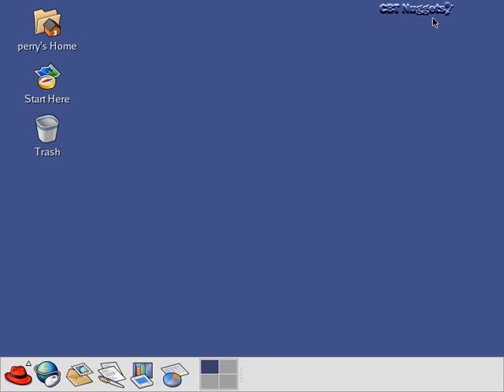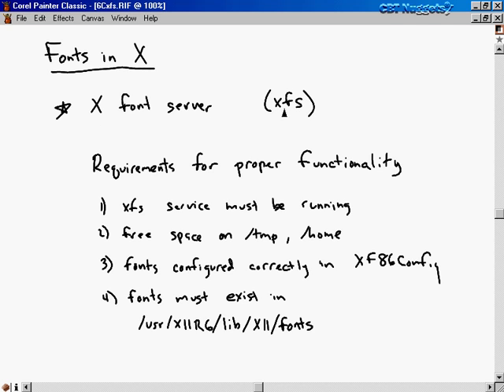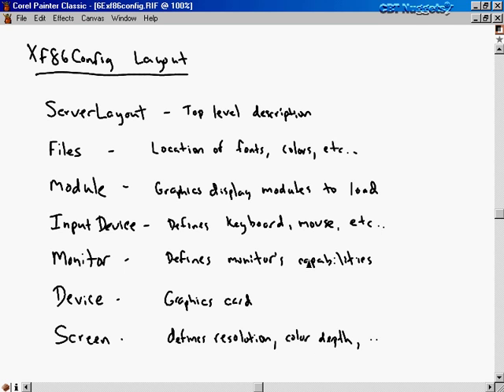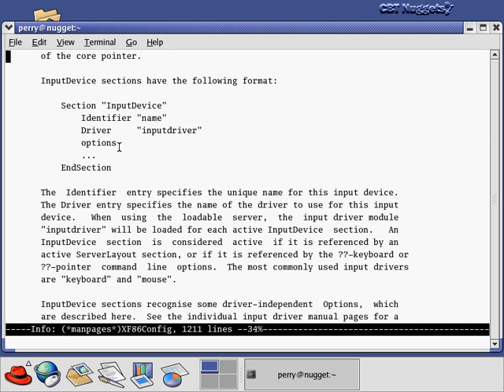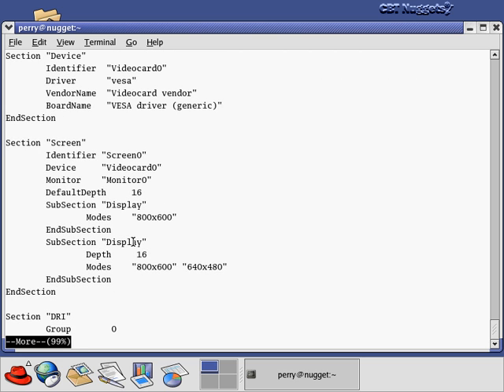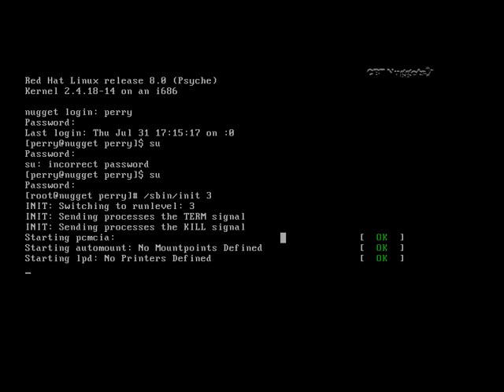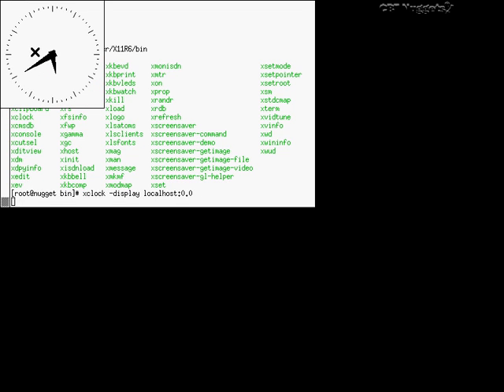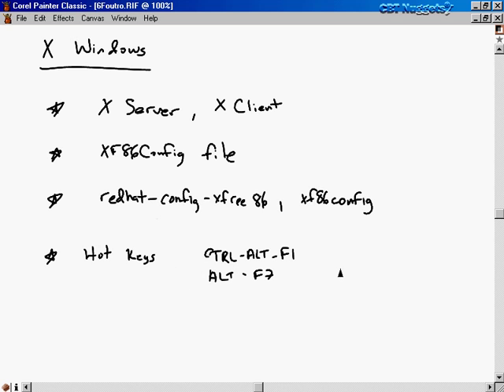07 X Windows